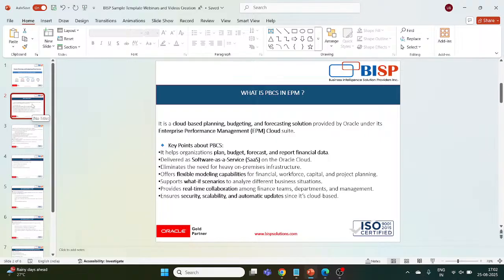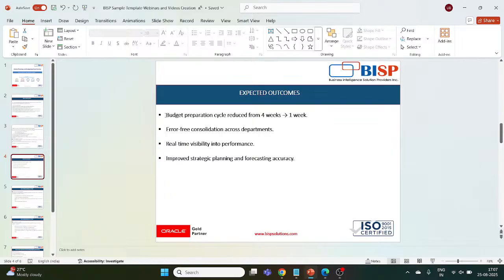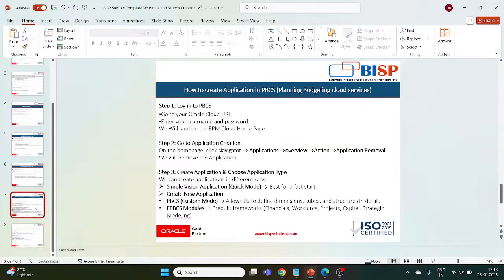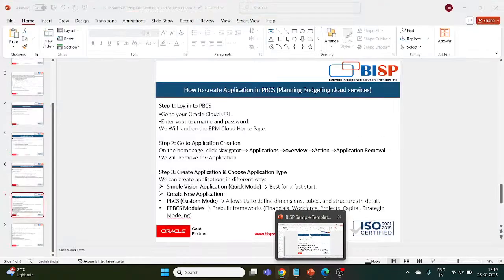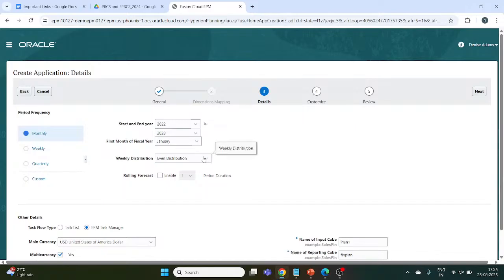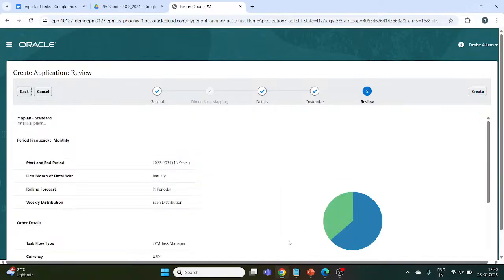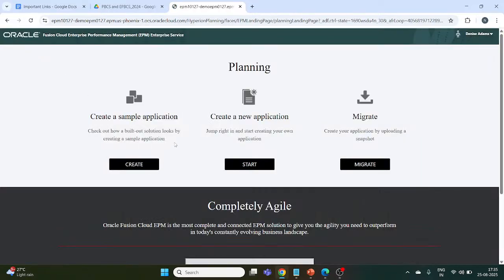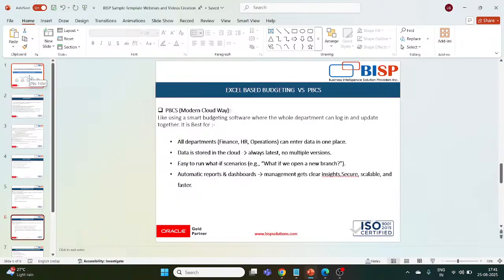Oracle EPM Essentials: Core Planning & Data Management (DM) Explained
Join us for an exclusive session on Core Planning & Data Management (DM) in Oracle EPM. This webinar will walk you through key concepts, integration techniques, and best practices for effective planning and smooth data management across Oracle EPM Cloud.

💡 What You’ll Learn:

Core Planning concepts in Oracle EPM

Role of Data Management (DM) in Planning & Reporting

Data integration techniques

Best practices & real-time use cases

👉 Perfect for Finance, Planning, and Oracle EPM professionals aiming to streamline their planning and reconciliation process.